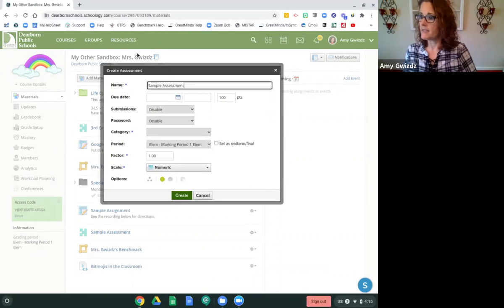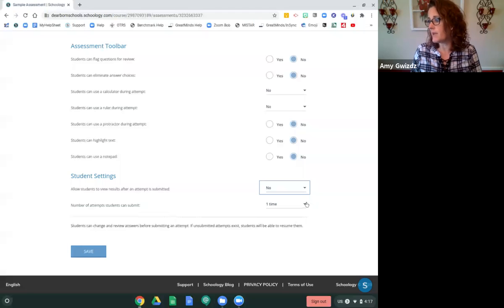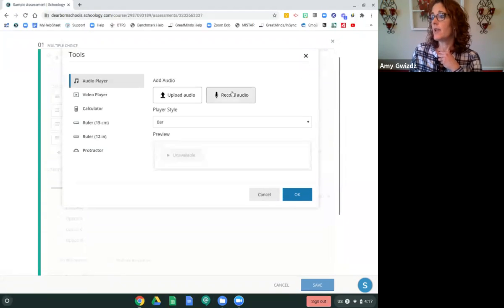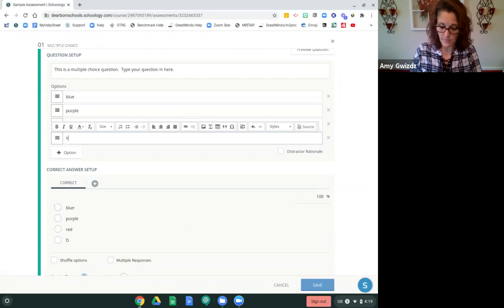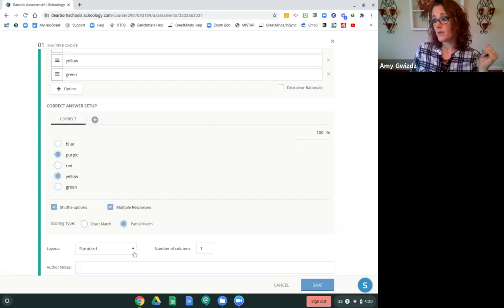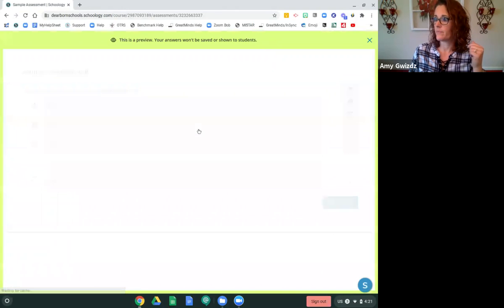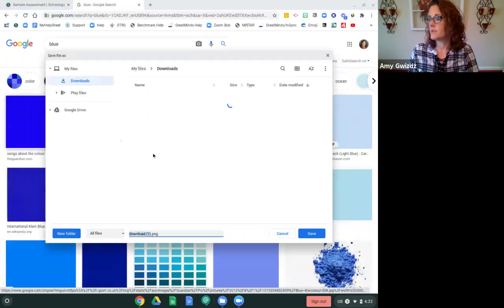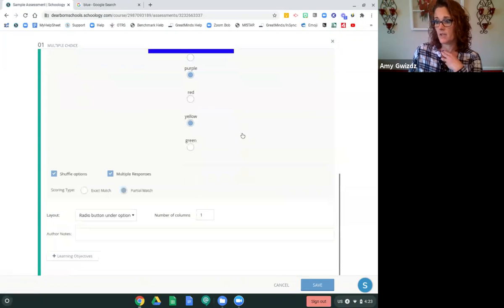Creating a Multiple Choice Assessment in Schoology